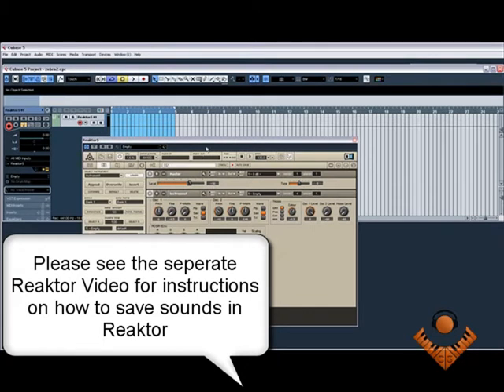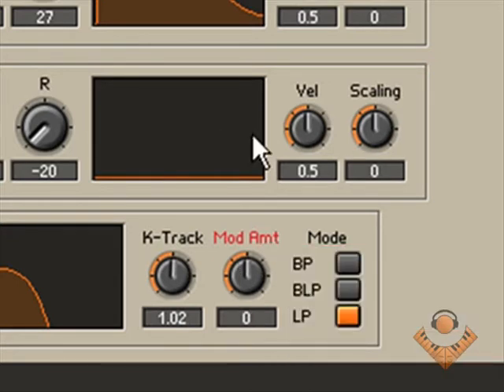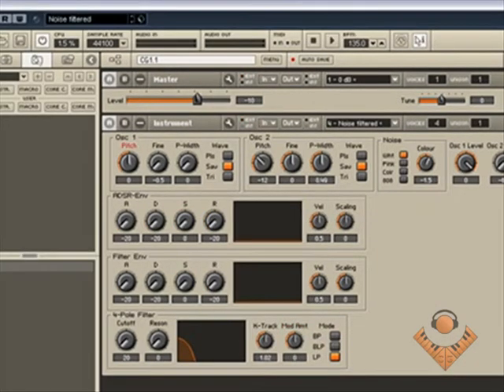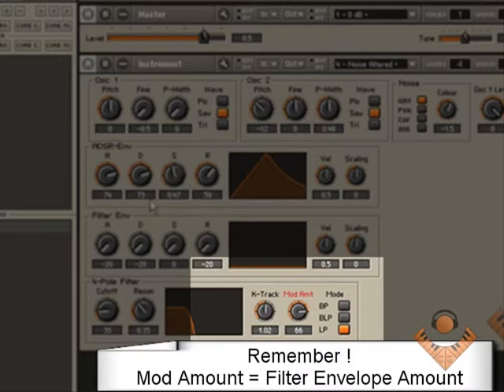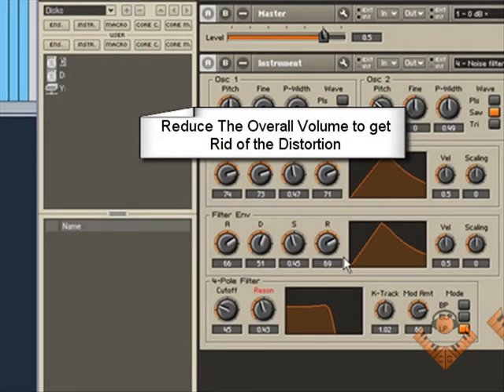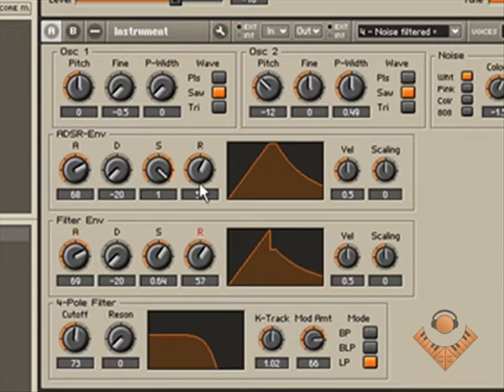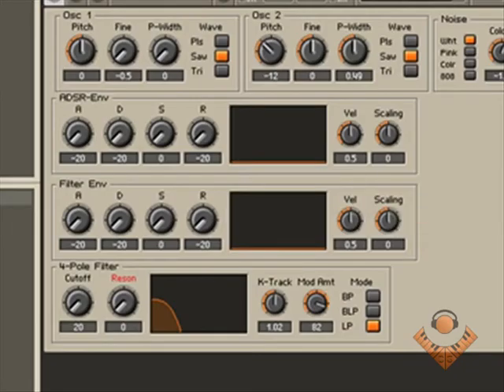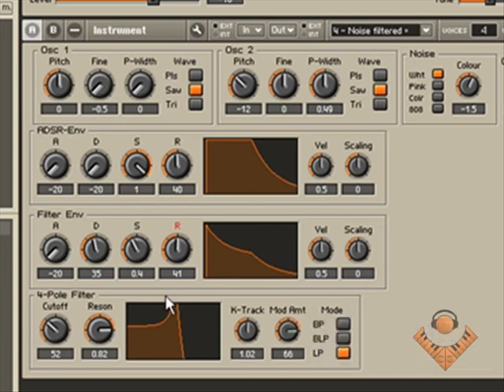Part 1 Video 3 Four Basic Sounds Reaktor